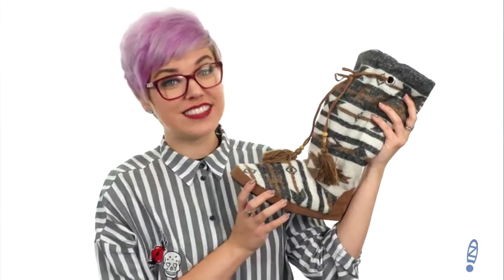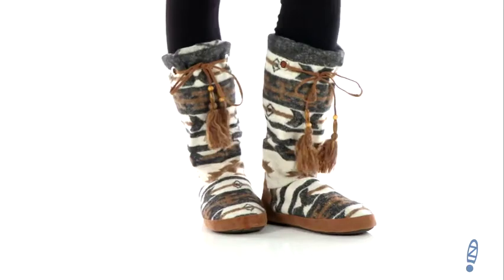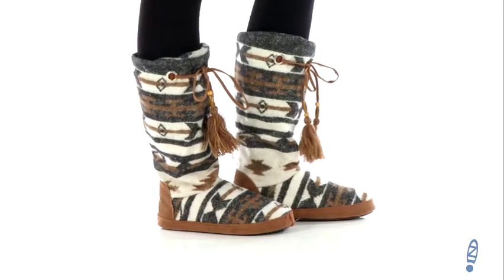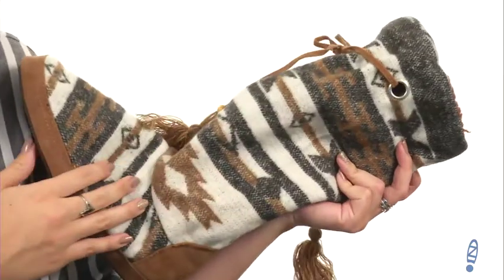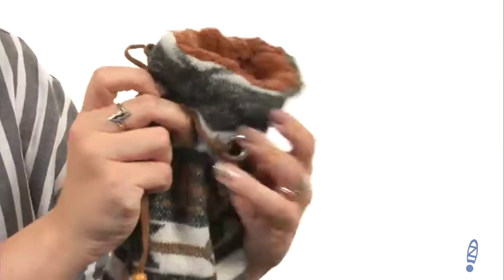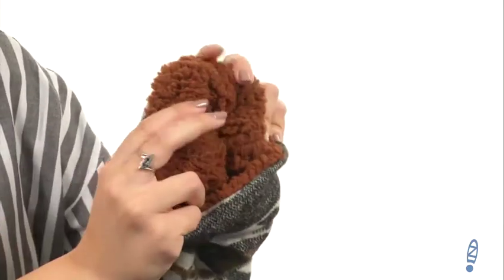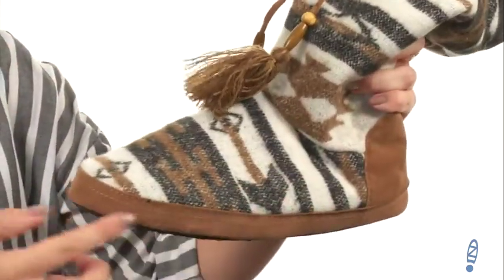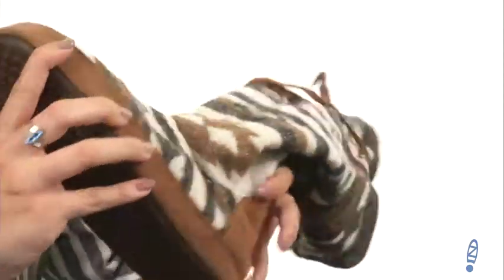Giày M&amp;F Western Juno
Giày bấm mua ngay tại booties của Juno từ M & F Western ™ có một cái nhìn bắt mắt và một nội thất ấm cúng, làm cho nó trở thành sự lựa chọn lý tưởng cho những ngày mùa đông lạnh giá! .Pull-on thiết kế.